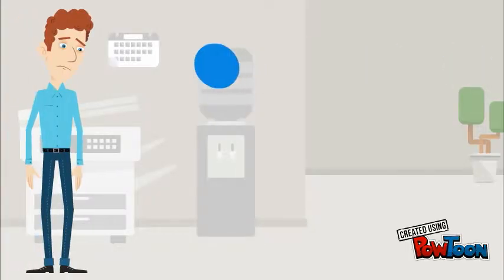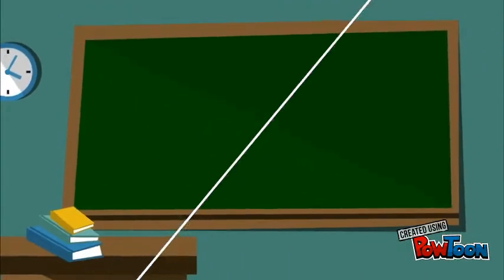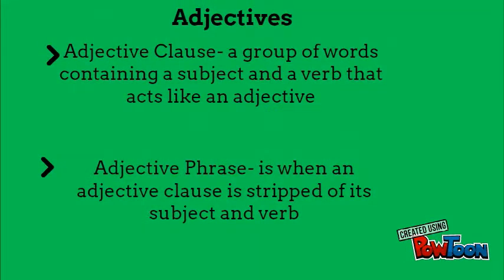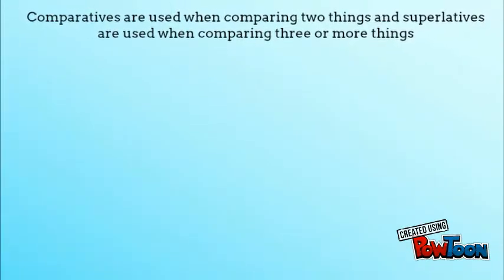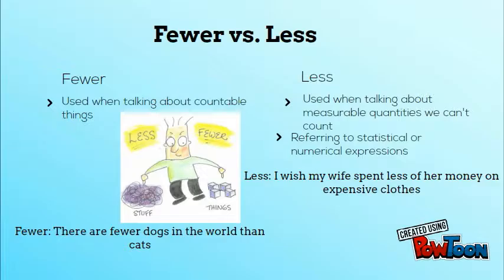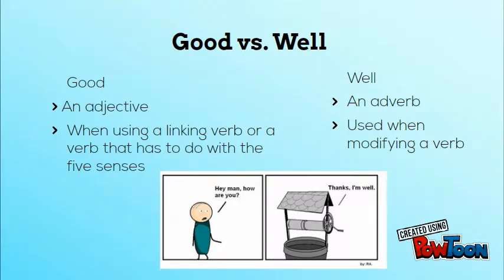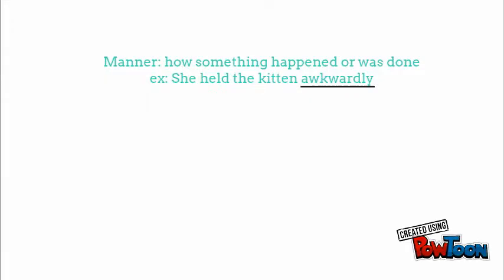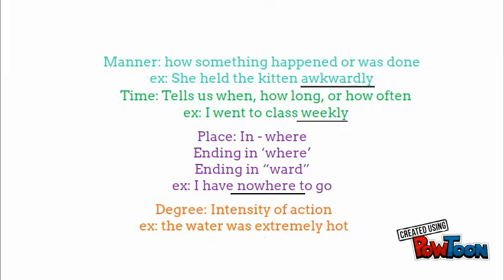adverbs/adjective by SuSamNah